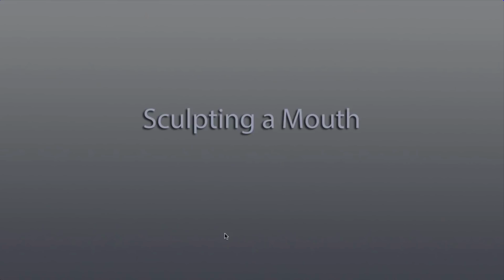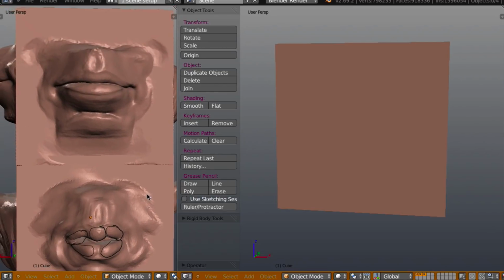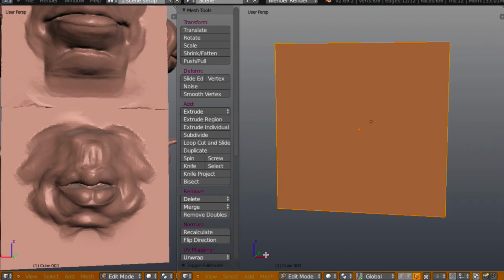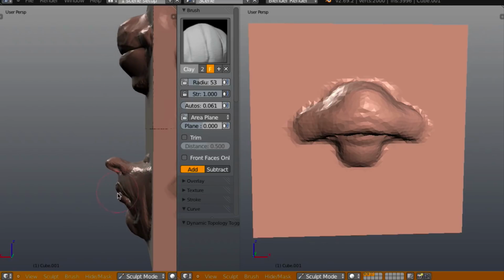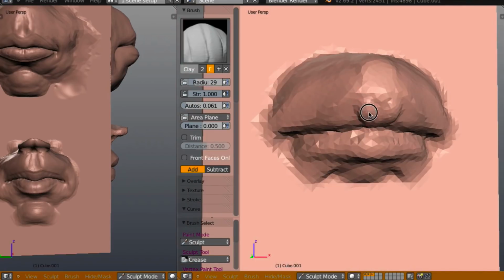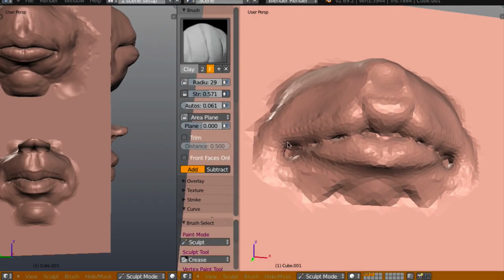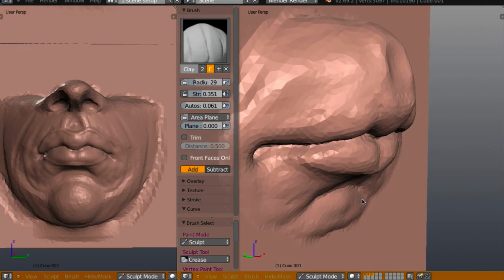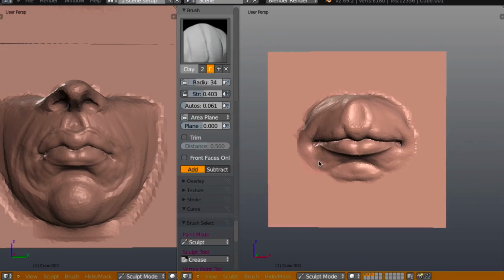CGC Classic: Sculpting Mouth Anatomy (Blender 2.6)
In this tutorial, Doris Fiebig shows several different examples of sculpted mouths and explains the essential forms that are common between all of them. Next, you'll learn an easy approach to sculpting a realistic mouth.